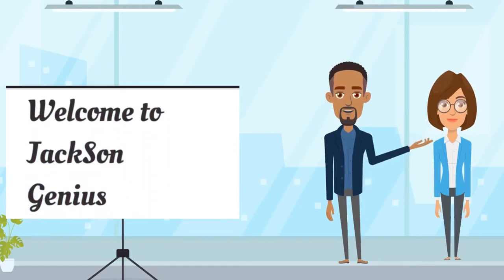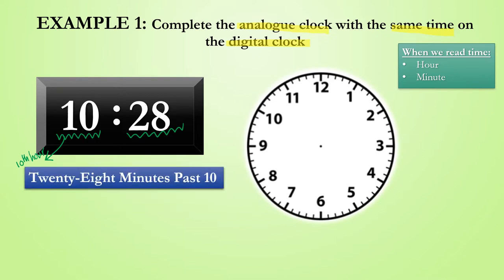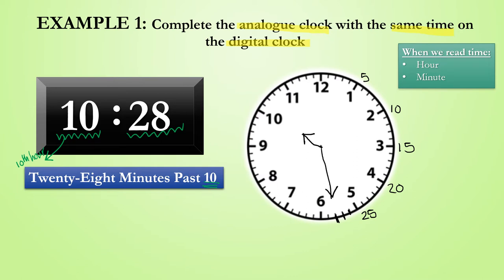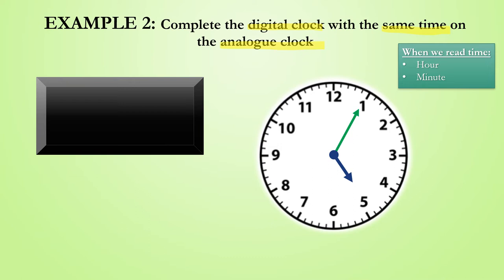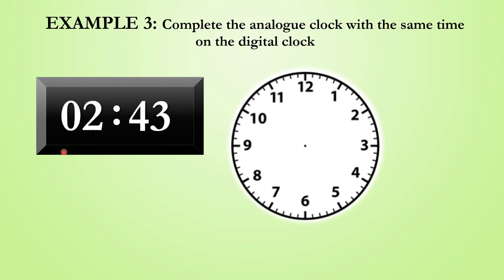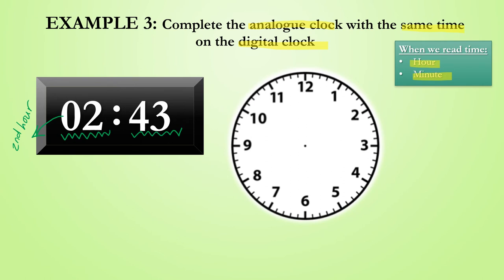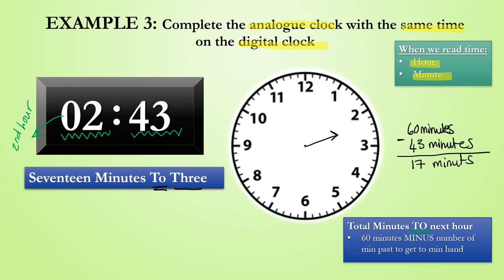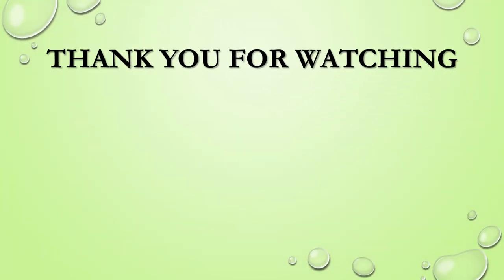Digital Clock vs Analogue Clock Examples – Telling Time I Jackson Genius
In this video we will be working through a few examples where we will gain an understanding of how time is displayed in digital clocks in comparison to analogue clocks. Let’s work through these examples together.

Chapters:
00:00 Introduction
00:06 Example 1
03:00 Example 2
04:15 Example 3
08:38 Conclusion